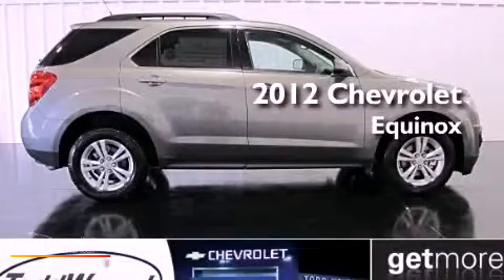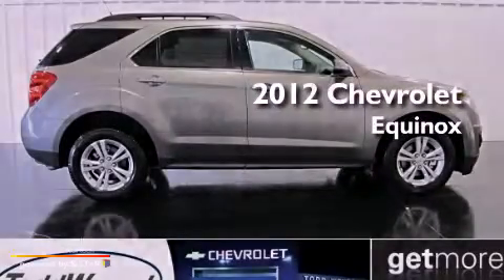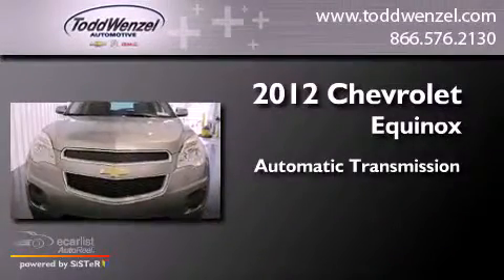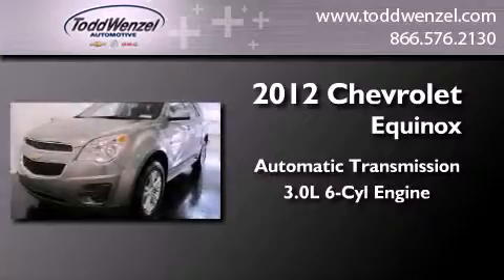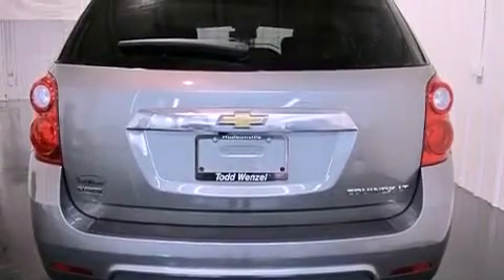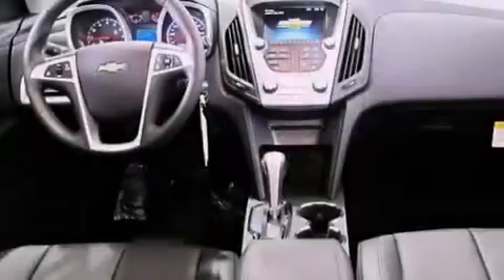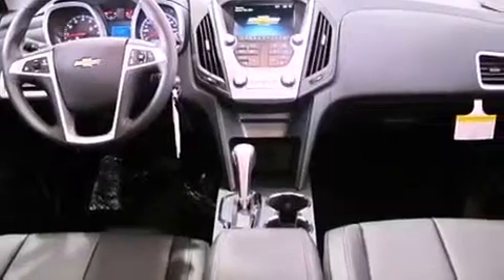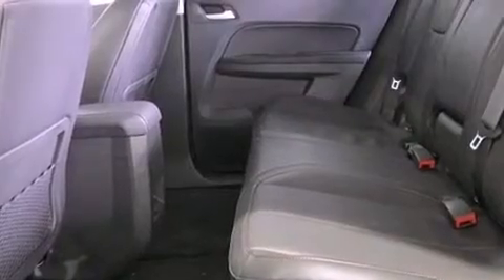2012 Chevrolet Equinox Gran Rapid MIssissippi 49426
Year : 2012
 Make : Chevrolet
 Model : Equinox
 Engine : 3.0L DOHC V6 SIDI (SPARK IGNITION DIRECT INJECTION)
 Trans . : Automatic
 Exterior : Gray
 Miles : 11
 Interior : Black